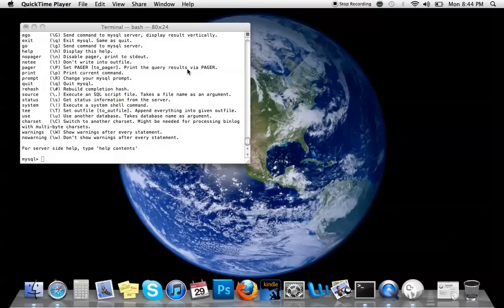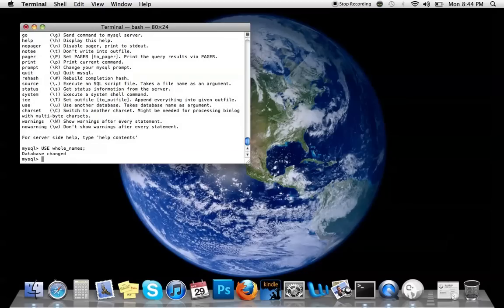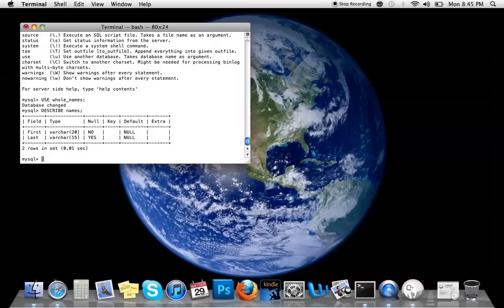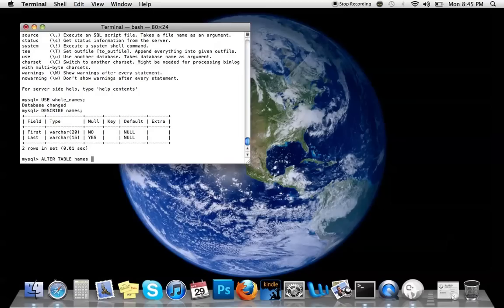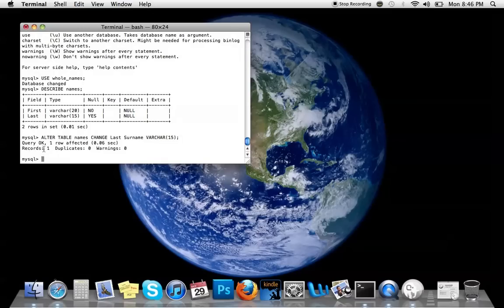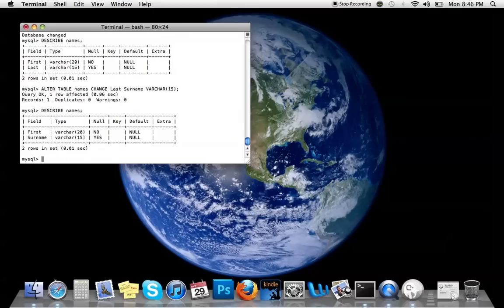MySQL Table Field Name Change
How to change the name of a field in a MySQL table.